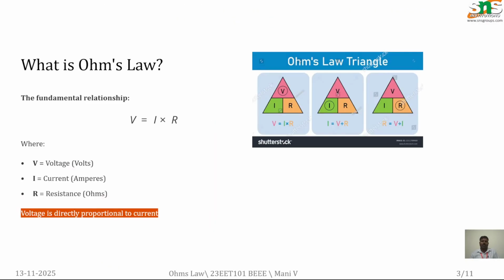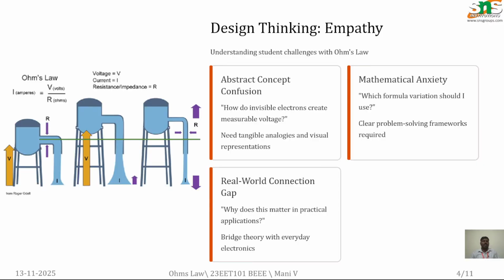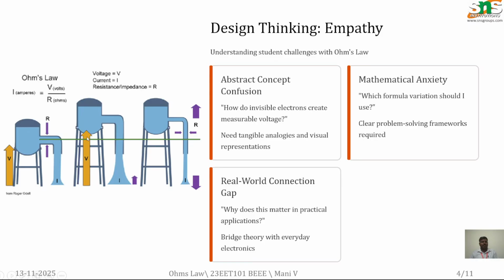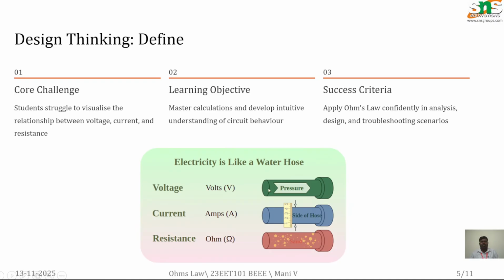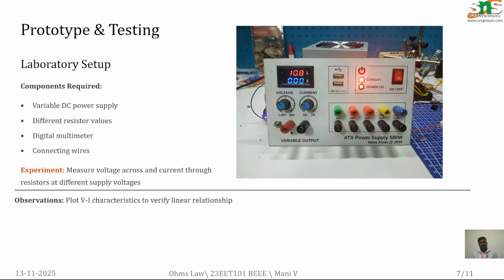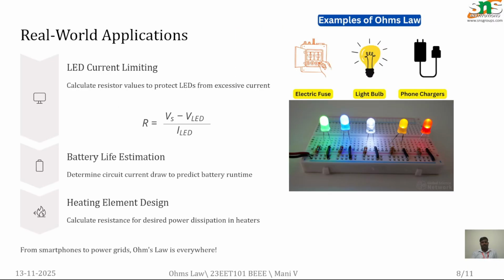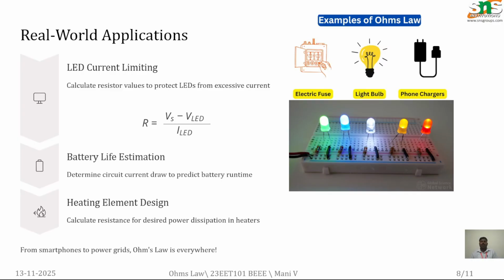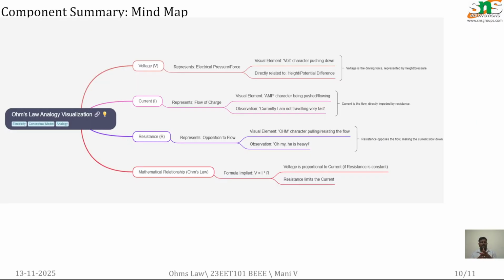Ohm's law | BEEE | SNS Institutions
Discover the fundamentals of Ohm’s Law in this concise and engaging YouTube video. Learn how voltage, current, and resistance are related in electrical circuits, and see practical examples that make the concept easy to understand. Perfect for students and electronics enthusiasts, this video breaks down the formula V=IR with clear visuals and real-world applications. Whether you’re new to electronics or brushing up on basics, this guide will help you master Ohm’s Law quickly and confidently.